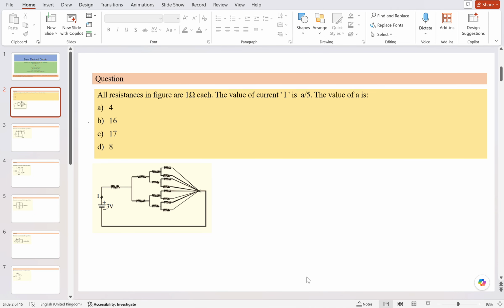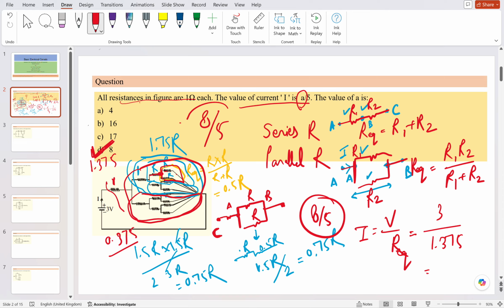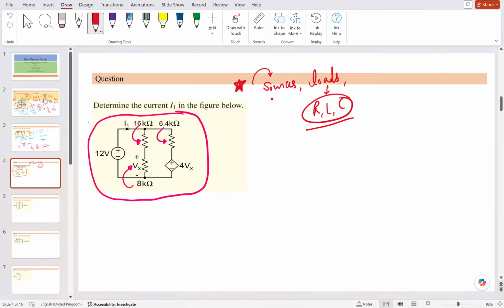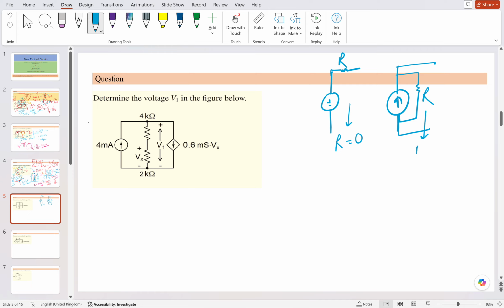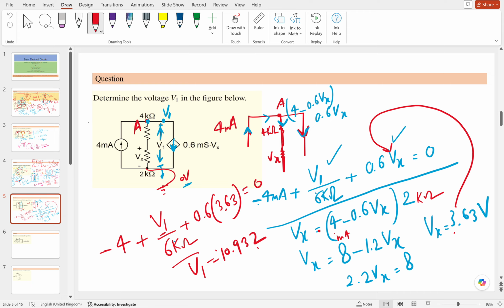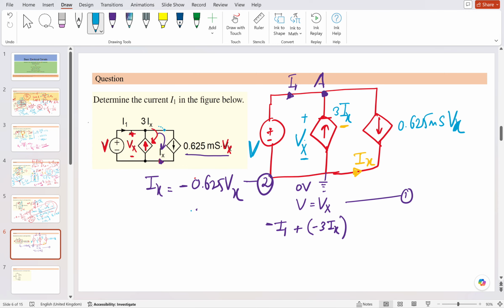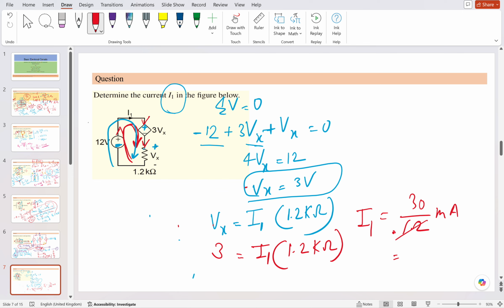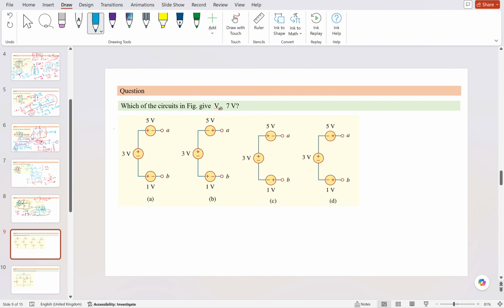Basic Electrical Cicruits (TA-2)